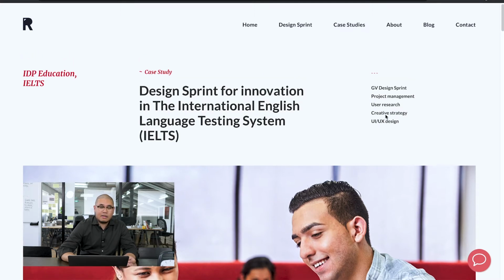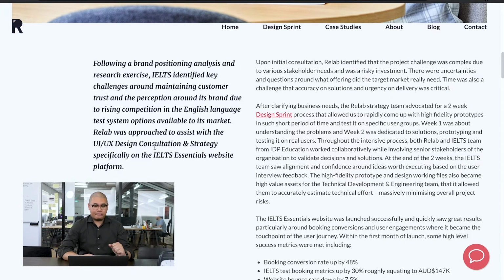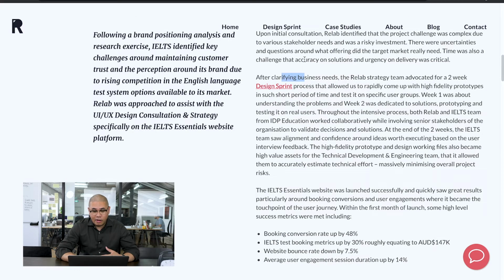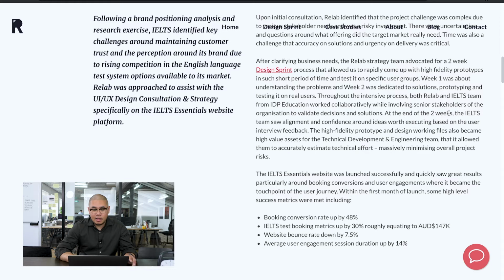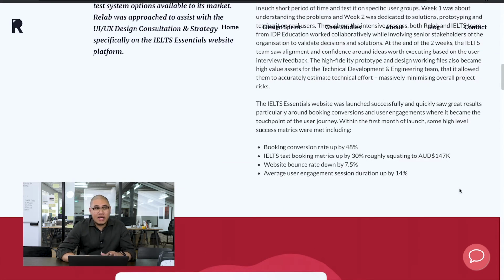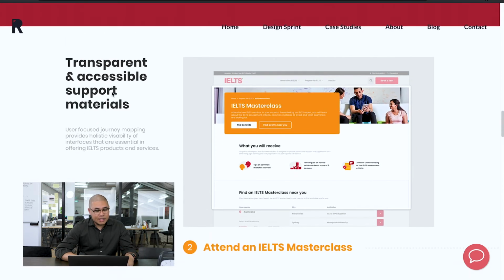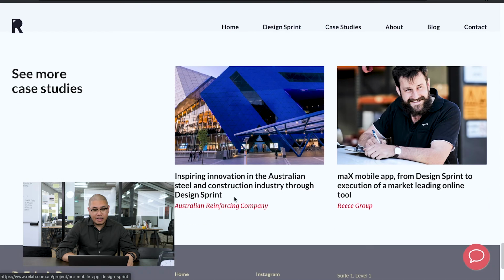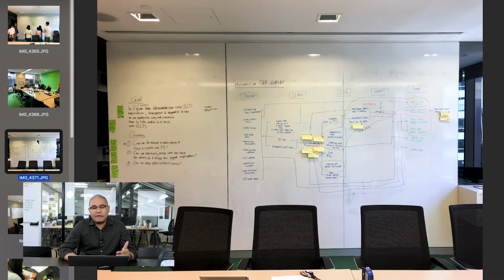Design Sprint Case Study: IELTS Essentials Website (Process Walkthrough) | RELABLIFE ep.74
How do you explain the benefits of a Design Sprint process to increase chances for stakeholder or client 'buy in'? Do it in a way that it's quick and easy to understand through a clear showcase of a case study that is informative, without being overwhelming. In this video, we share with you how we typically walk through our Design Sprint process to potential partners or clients.